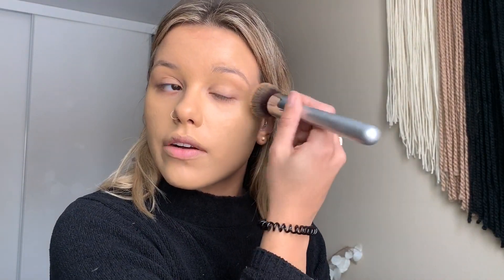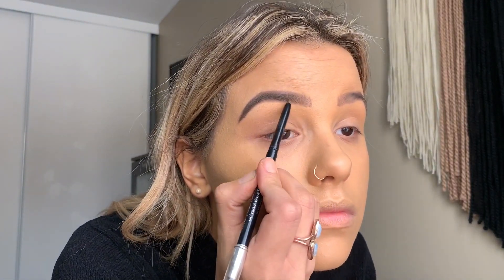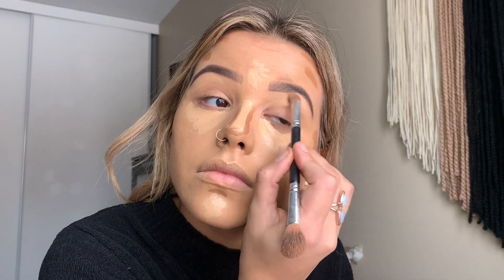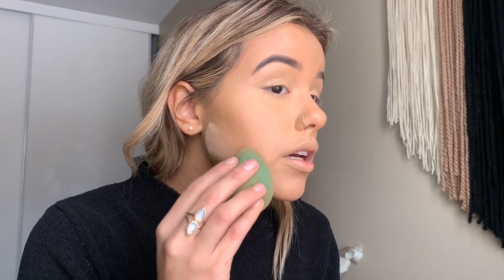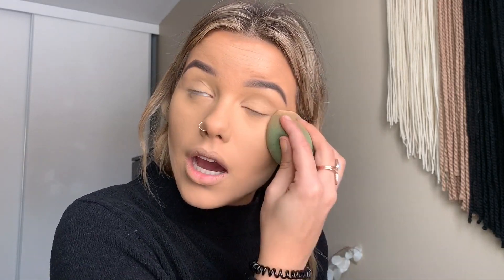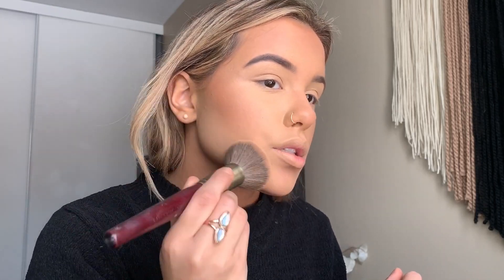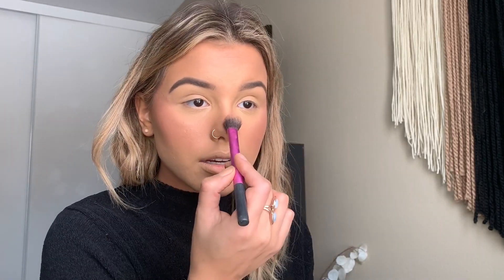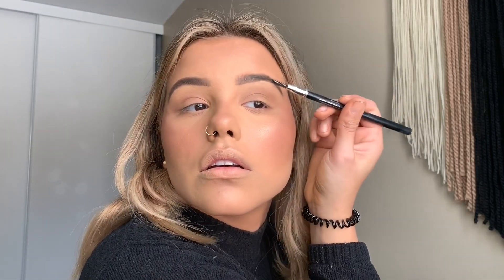FULL FACE OF NOTHING NEW | my everyday makeup routine!!!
Tell me what you would like to see next in the comments!

Products:
too faced hang over primer
nars radiant foundation
maybe line loose powder
esotools sponge
it cosmetic face brush
morphs eye brush set
taste face pallete
ABH dip bro pomade
collab beauty brow pencil
color pop brown sugar lip stick
Aveda lip liner
lash paradise and catwalk mascara